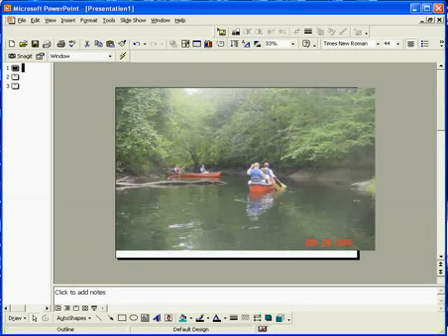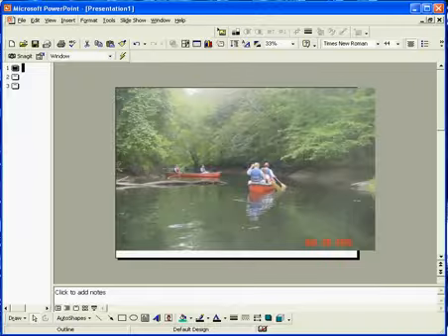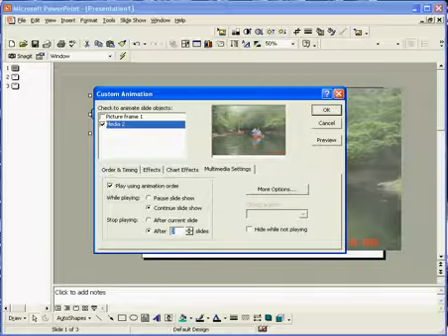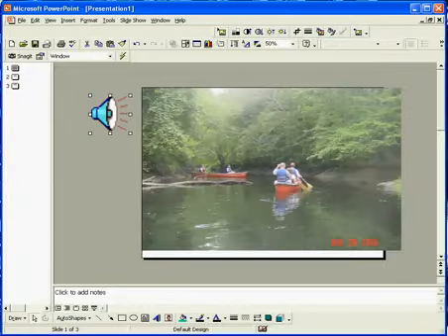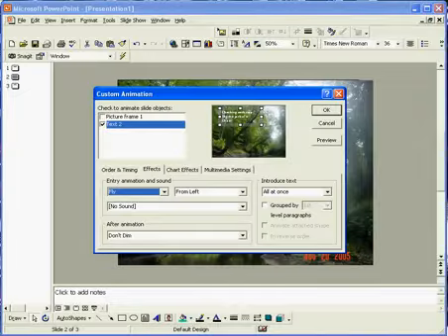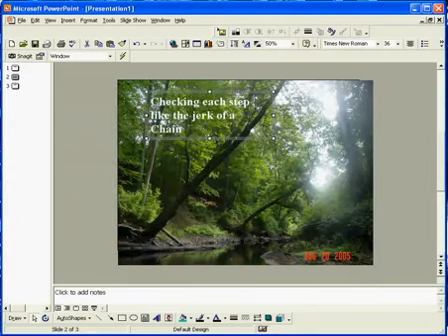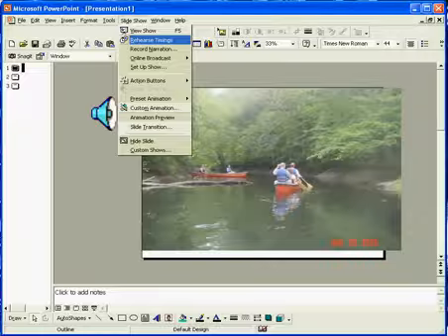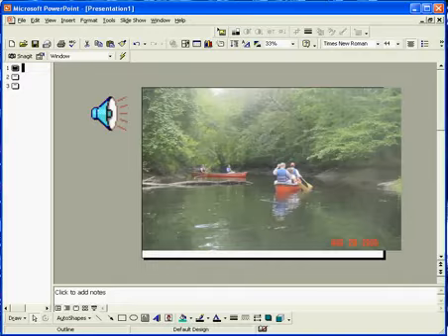Creating Powerpoint Presentations that have both background music and narration